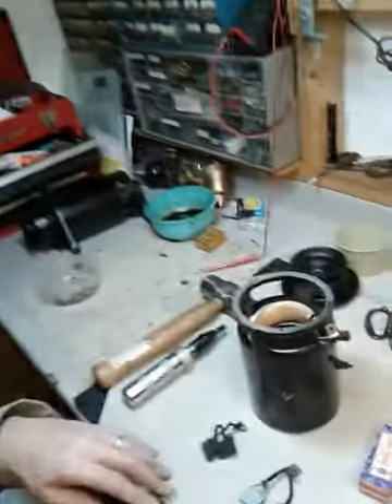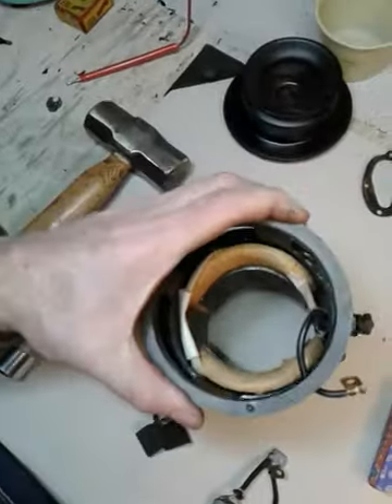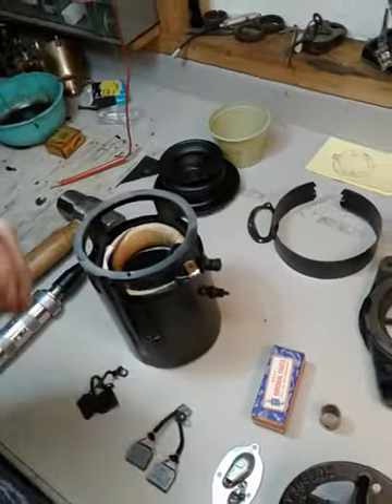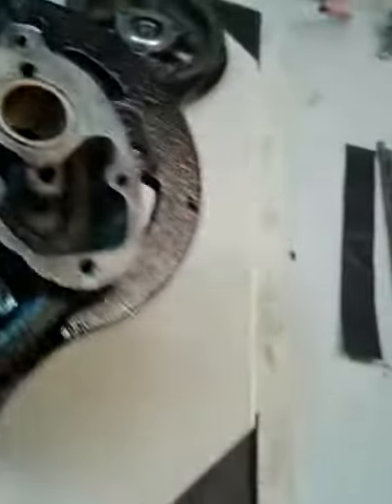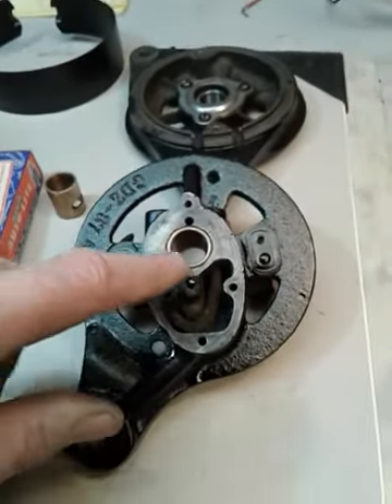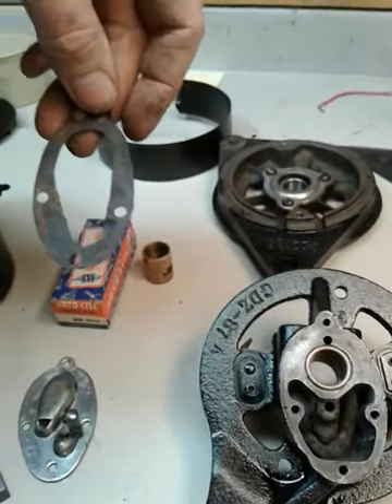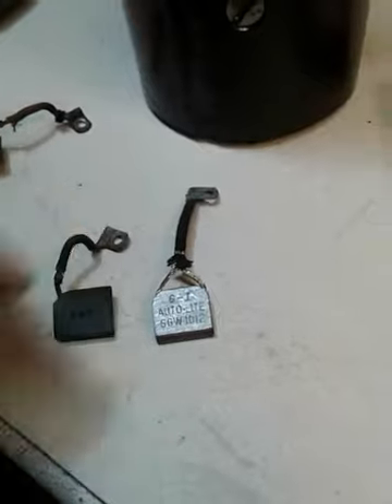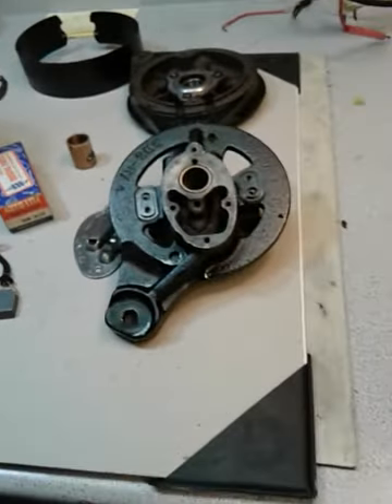Gen 8 installing fields and bearings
Installing the rebuilt field coils, bronze bushing and sealed bearing in the Autolite GDZ 4817A generator.